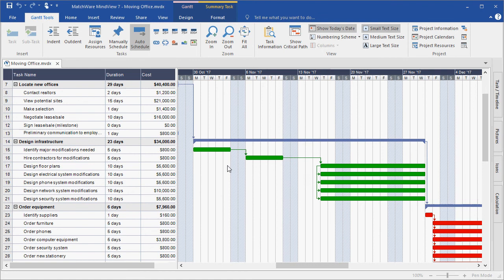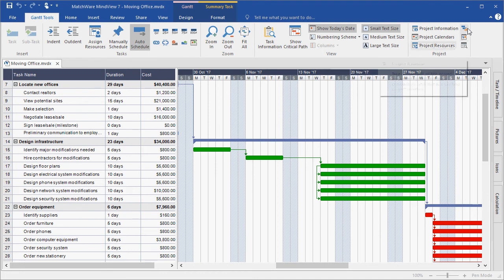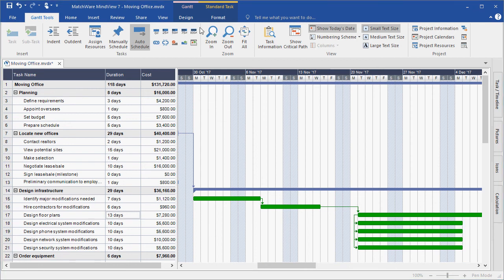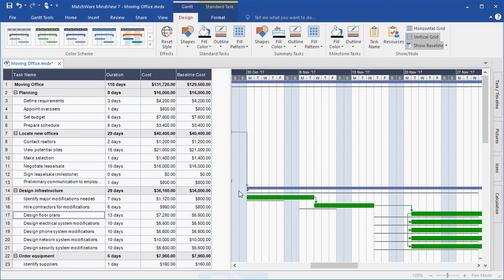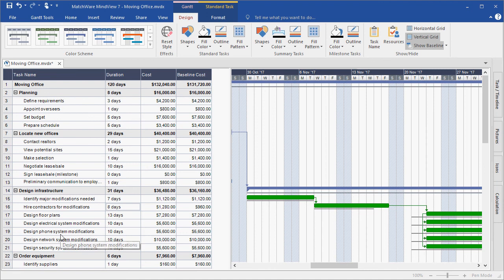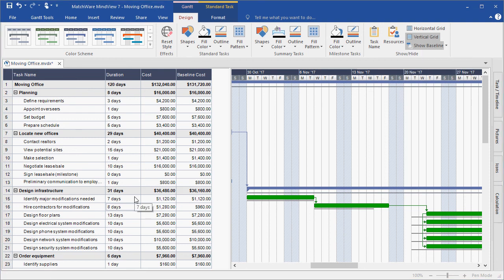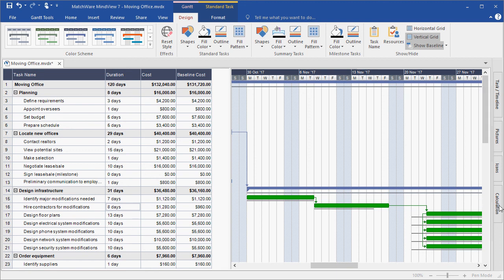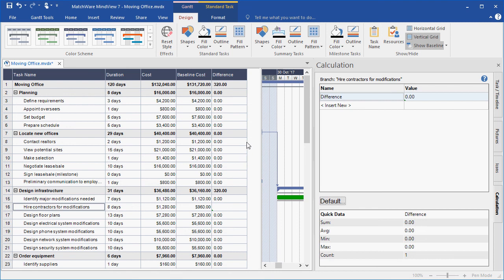MindView 7 - Baseline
MindView has rapidly become one of the most popular project management tools available, and the power of the Baseline has now been added to MindView’s robust PM tools suite. Once your project schedule is approved, you can save a project Baseline to preserve the original scope, cost and schedule. As project scope creep occurs, you can create additional baselines as needed. Toggle Baseline information on and off in MindView’s Gantt view, and reference it in the Calculation module. Continue working in popular tools such as MS Project or MS Excel by exporting from MindView and including the Baseline information.